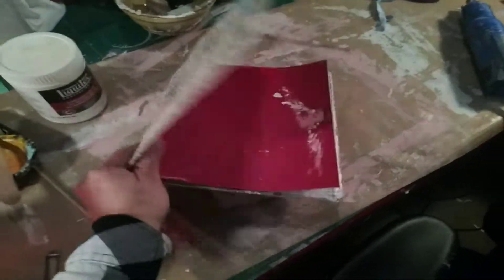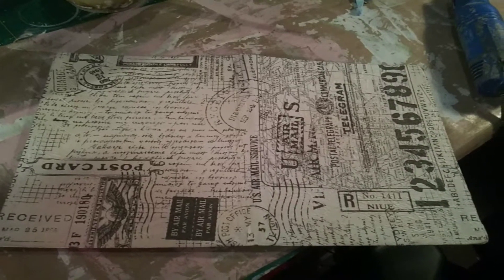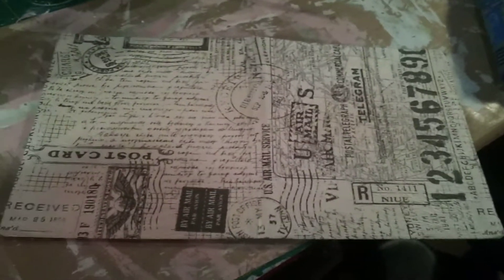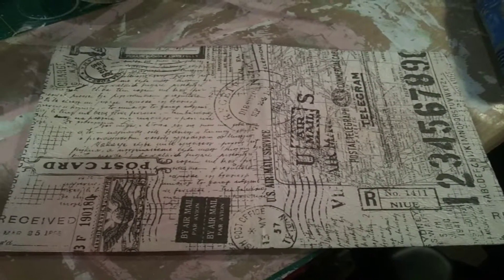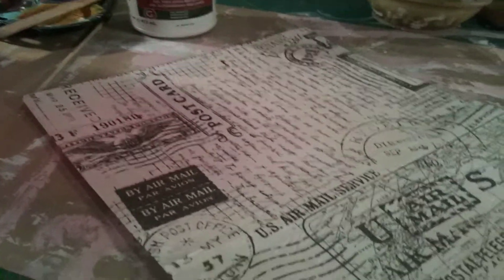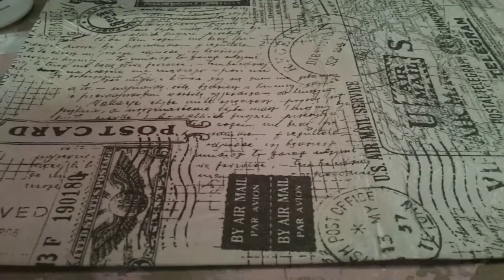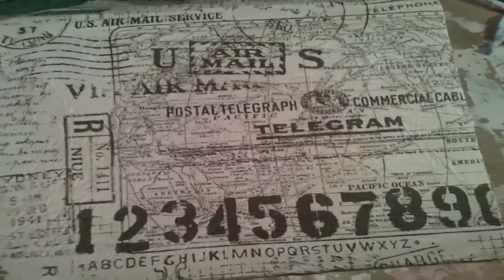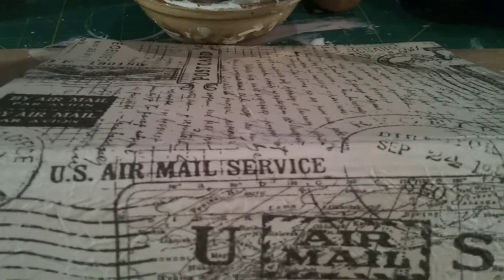Tim Holtz and vintage books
Experimenting with different products